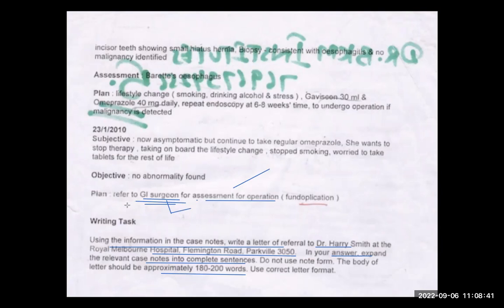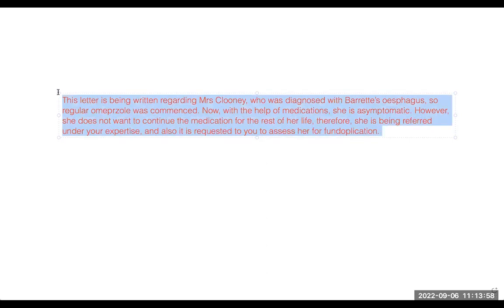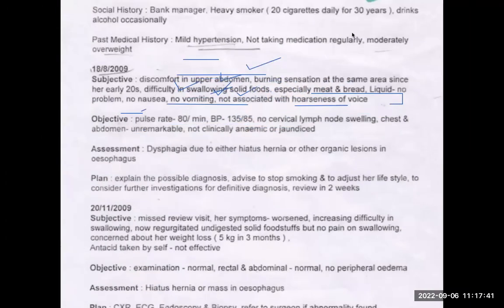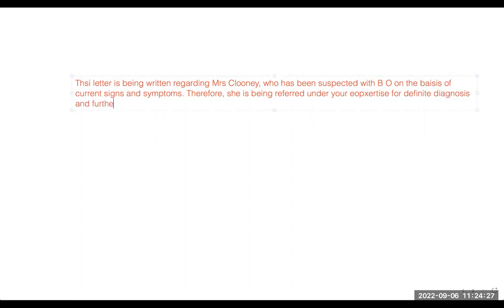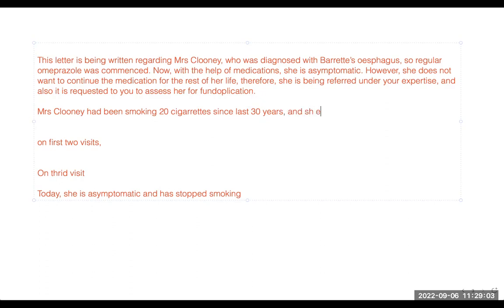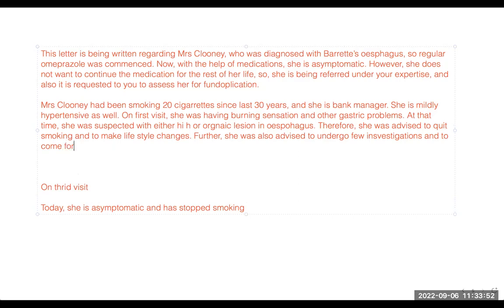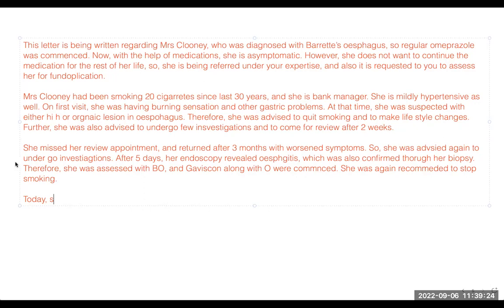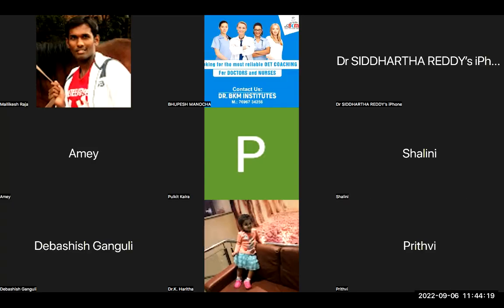Complete sample of oet writing in English language | oet writing task